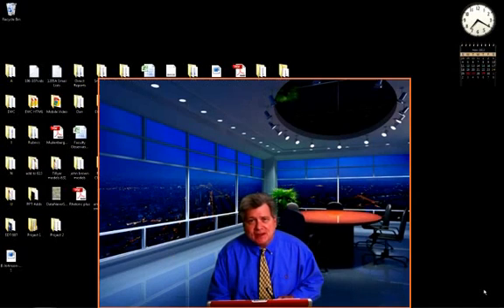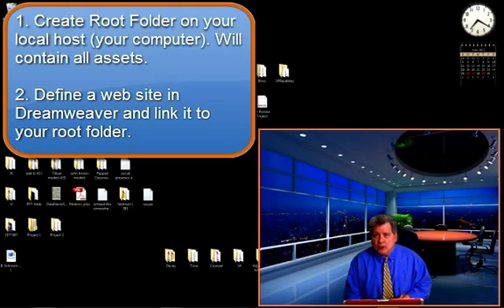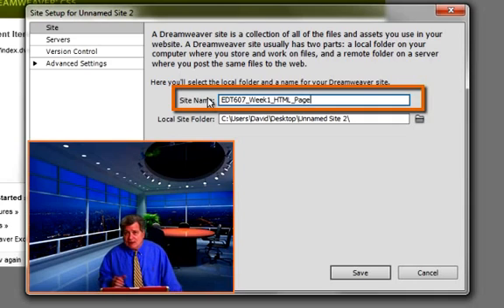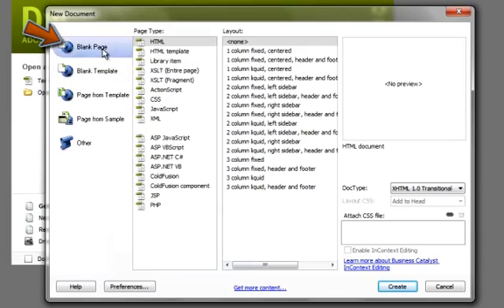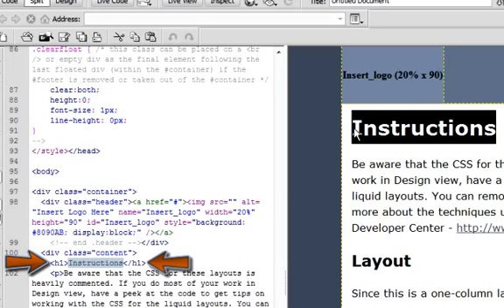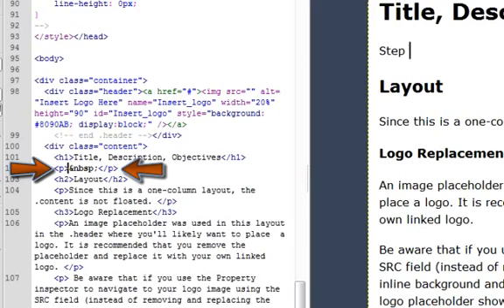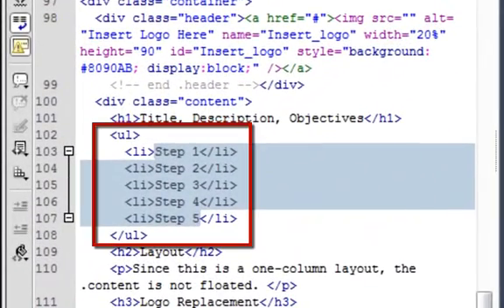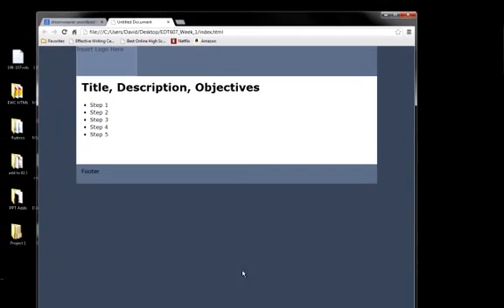Best Beginner Dreamweaver Tutorials: Define a Site and Link to Root Folder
A first-week introduction to Dreamweaver for EDT607: establish a root folder, define a site and link to root folder, set up split view, choose a template, format text.